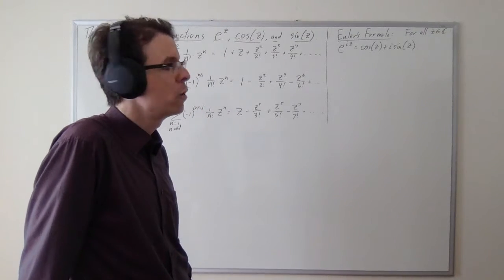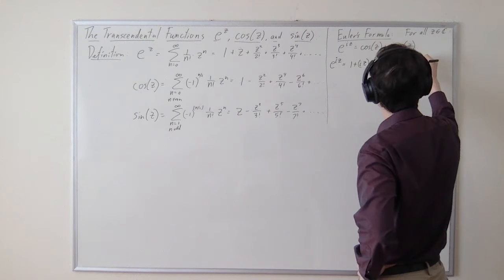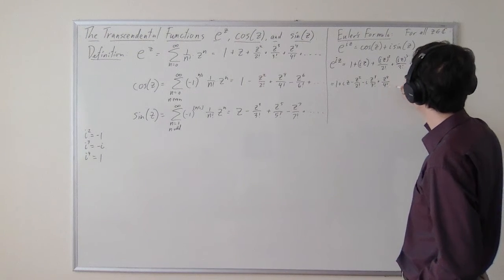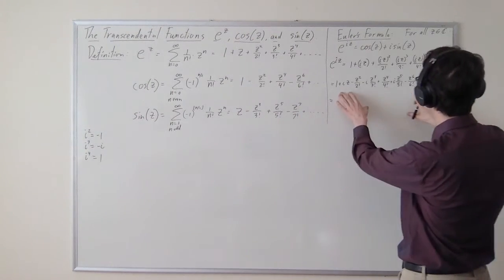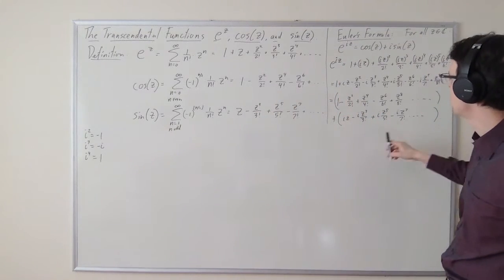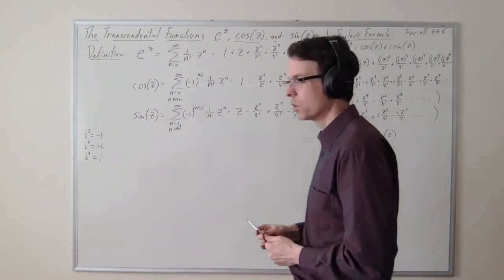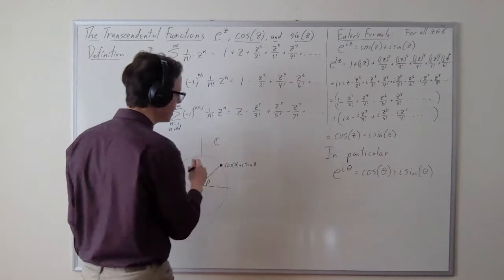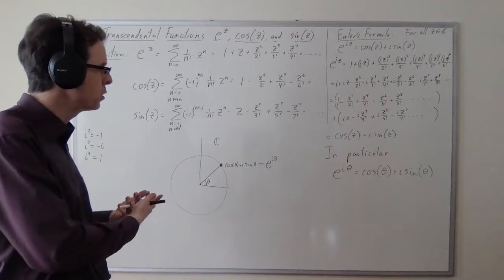Euler's Formula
We prove Euler's formula e^{iz} = cos(z)  + i sin(z), for all complex z, using the power series definitions of these functions.